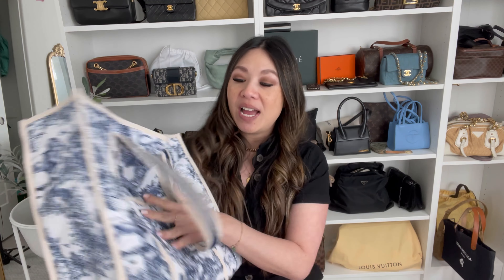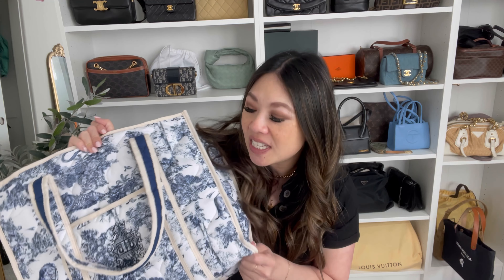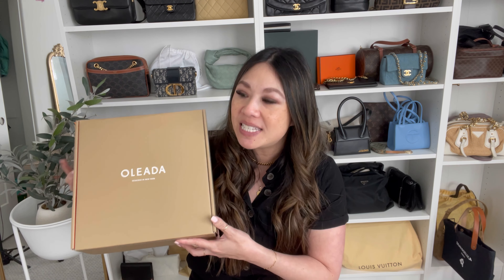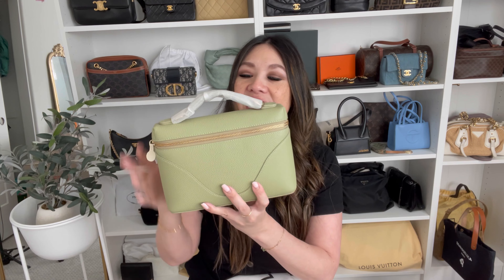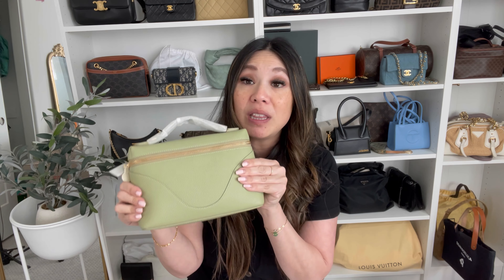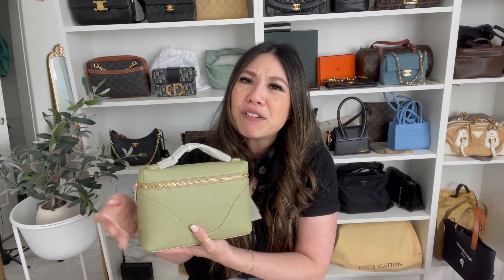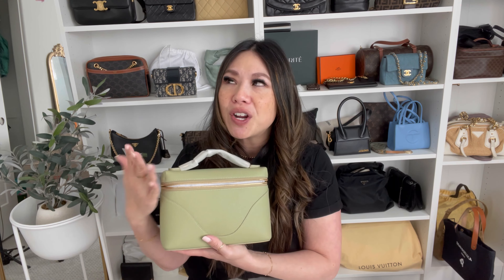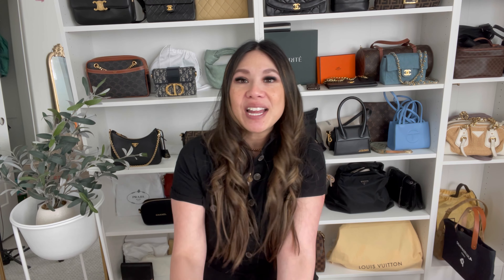Luxury Bag Alternatives to Popular Designer Bags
I love looking for alternative bags to some of our favorite designer bags. Before investing in the luxury version, it's always good to explore a bag in the contemporary world that has a similar look with similar functionalities. Check out my list and maybe we should buy these instead of that!

(10% LATTE10)

*Oleada was kind enough to gift me the bag, however all opinions expressed are my own and based on my own experiences & research. Some photos featured was pulled via google and are not my own while some photos stated belong to me.